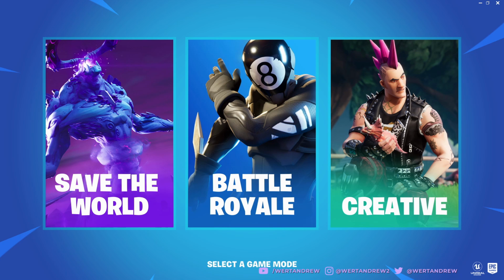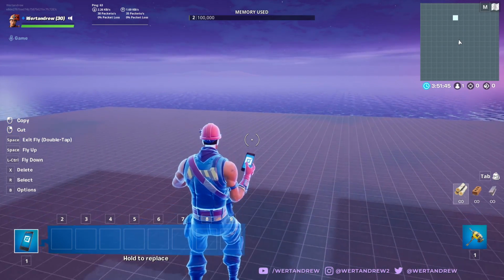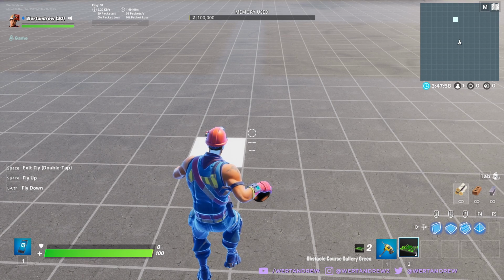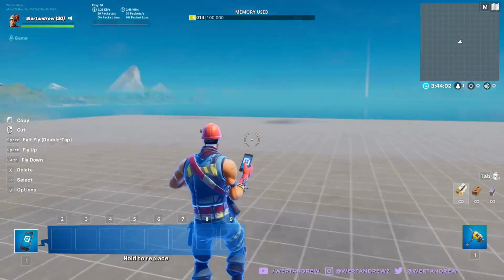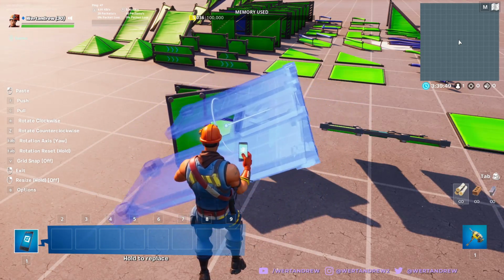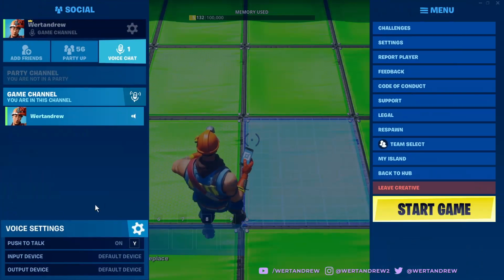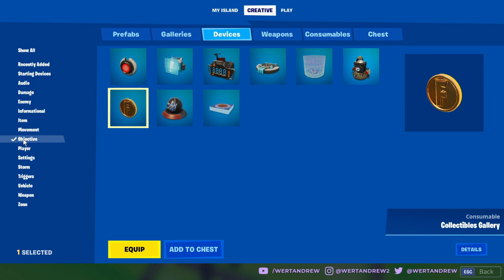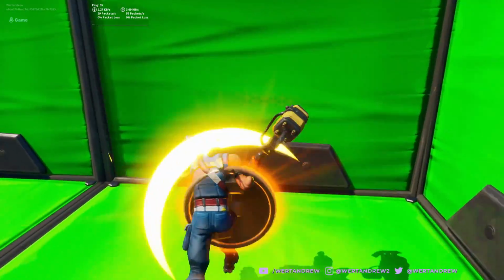First Time Beginner Tutorial - Fortnite Creative (How to build a game)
EDIT: Since Creative has changed a lot since this video was made, I created an updated version of this tutorial that works in-game. Press this link and follow the steps to get started

This tutorial covers all you need to know when launching Fortnite Creative for the first time. Player controls, building construction vs props, content browser, quick menu, player and item spawns and how to create a scenario that ends the game if you collect 5 coins.

Please note that this tutorial is from an older version of Creative, so you may notice some changes.

Excuse the horrible mic quality, I only realized after I was editing the video. Thought I 'd keep it despite its poor quality.